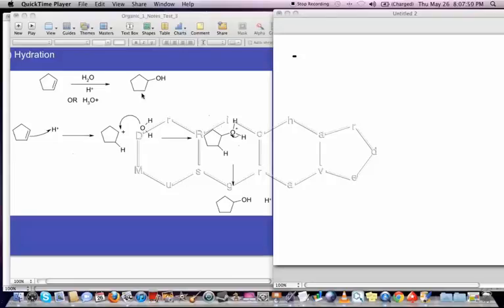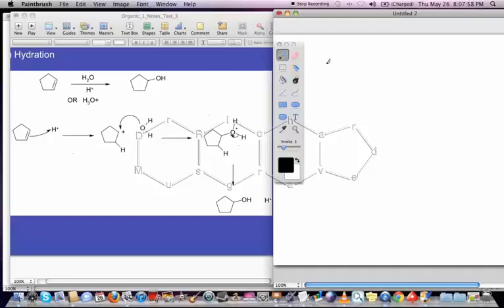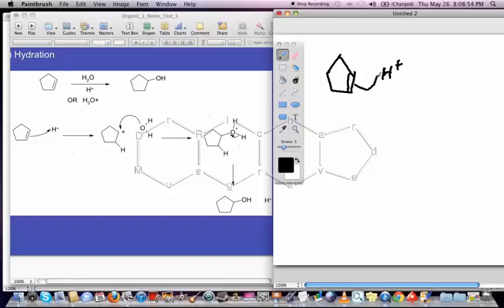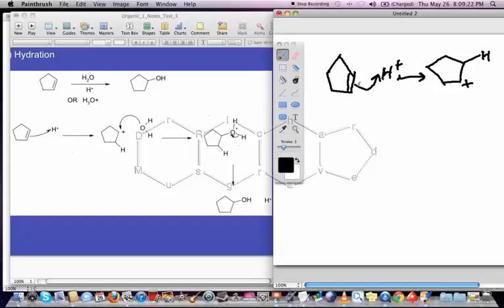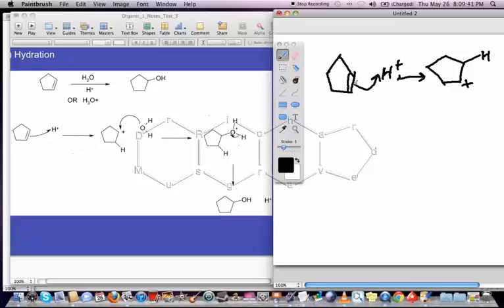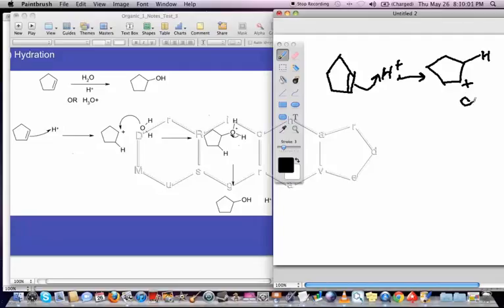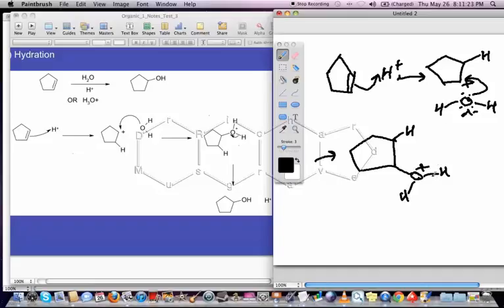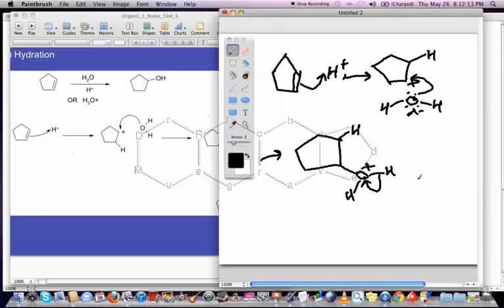Hydration of Symmetric Alkenes